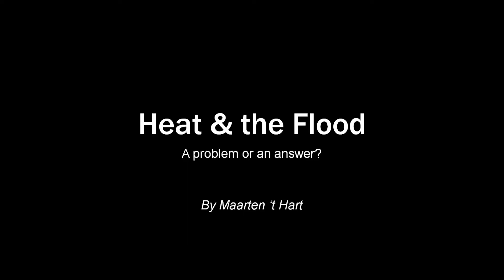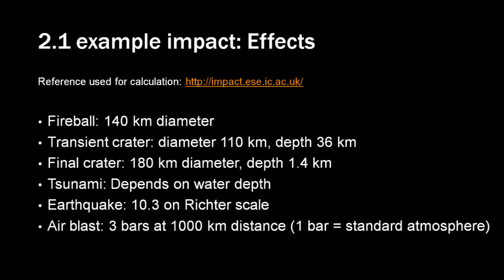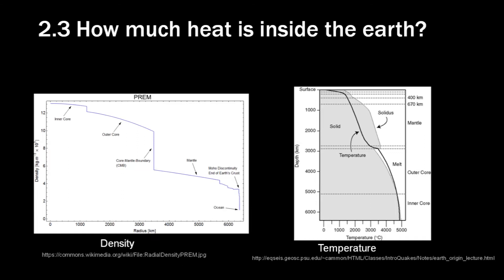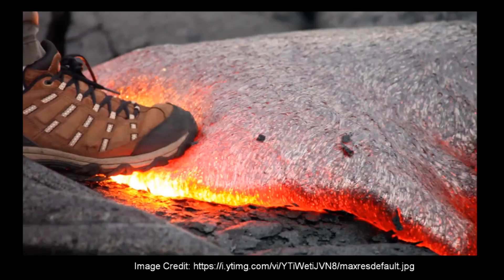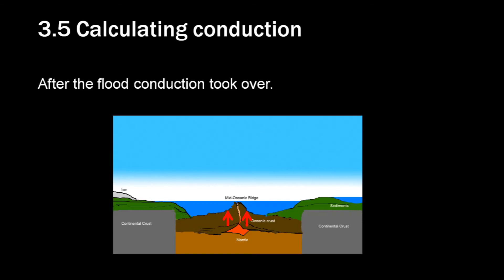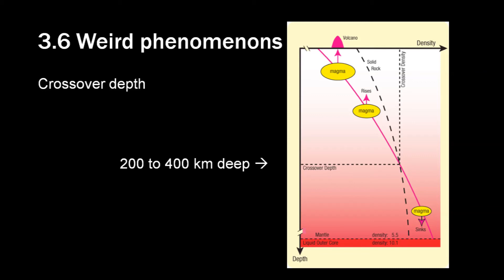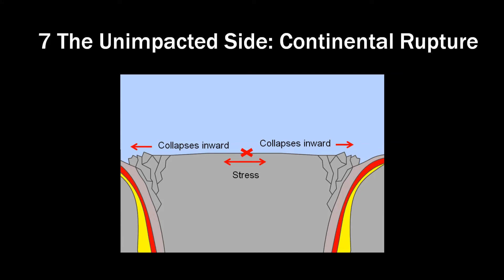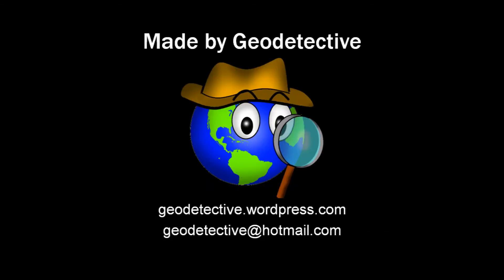Heat and the Genesis Flood - A problem or an answer?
This presentation is one out of a series of three presentations about the Genesis Flood. This presentation is the essence of my flood model. The other two presentations provide more context.

I was invited to come to South Africa to do three presentations in July 2016. The original recording of all three presentations can be found here:

The recording quality of the original had room for improvement. Therefore this new version. I hope to do this for the other two presentations as well soon.